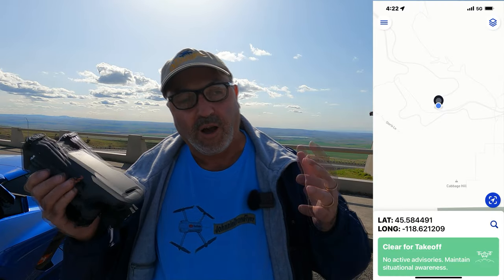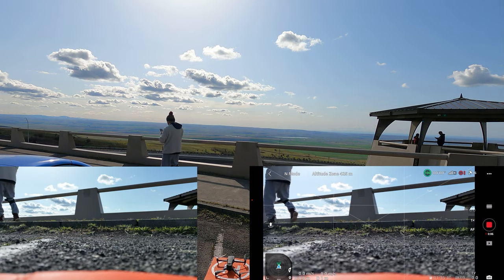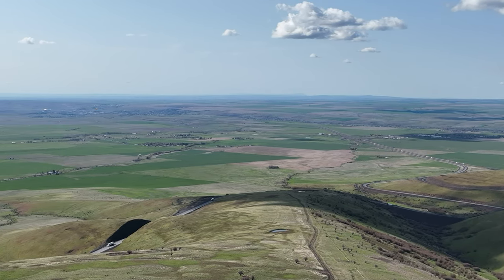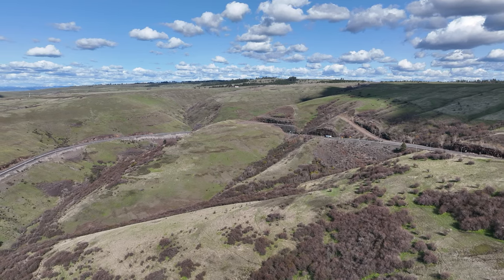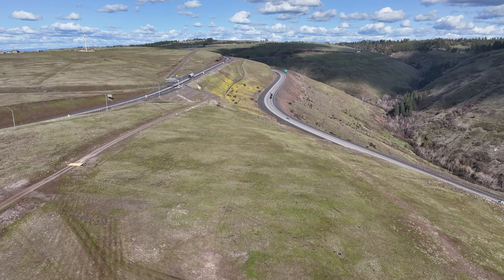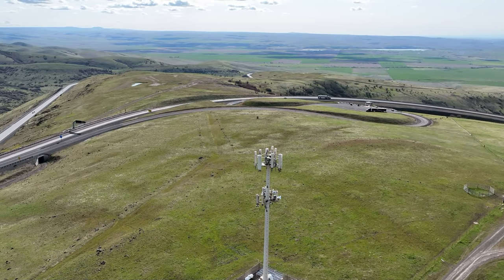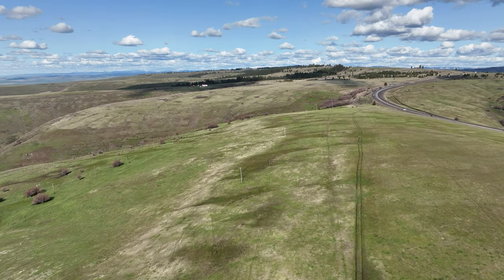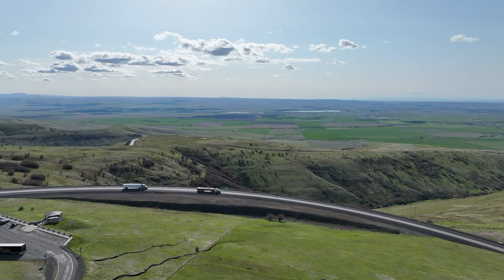DJI Mavic 3 At The Cabbage Hill Viewpoint Overlooking Pendleton Oregon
This was the second drone flight on my great NW Corvette tour.   I had always wanted to fly a drone at this spot.  It's an overlook viewpoint on the westbound side of 1-84 as it drops down the hill into Pendleton, Oregon.  I captured some pretty nice views on this flight with the DJI Mavic 3.

LensGo 348C Wireless Mic System